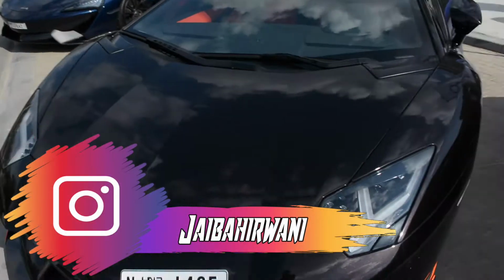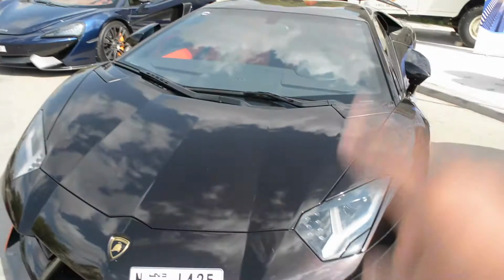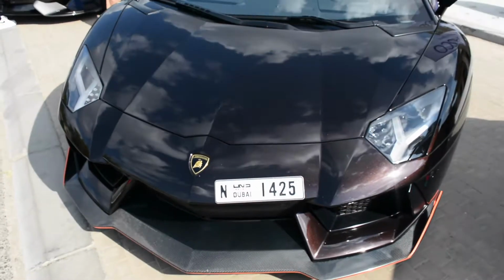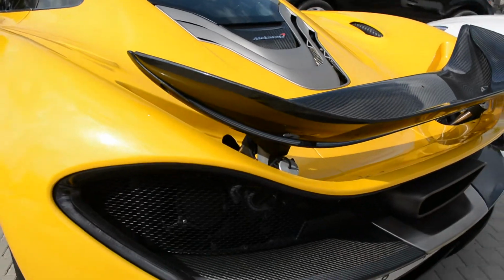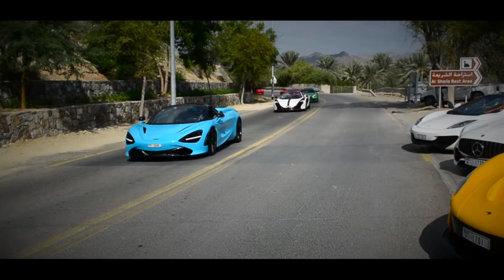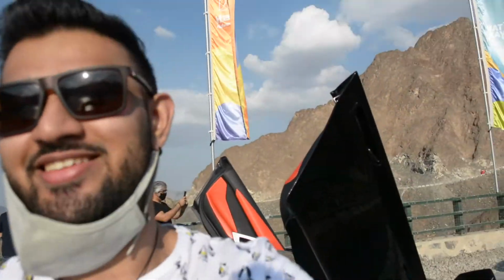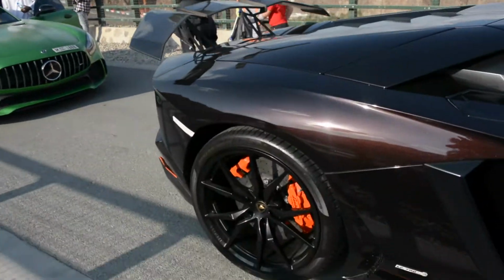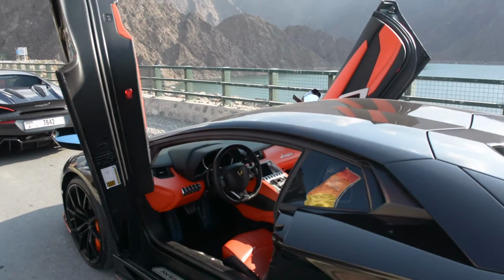Supercar Convoy Up Hatta Mountain In Dubai's Most Insane LAMBORGHINI AVENATDOR!!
In this vlog, I was lucky enough to be invited to the Super Car Majlis Hatta event by my friend Jai who’s also the owner of one of the most popular/viral Lamborghini Aventador’s on the face of the planet, just about every Lamborghini page and form has a picture of his beloved unique Aventador. So, needless to say being the Lamborghini fan boy that I am, I was filled with excitement for the drive. We had some beautiful supercars and even one hyper car attend which I won't spoil for yall!!

Follow everyone featured in today's vlog for even more exciting supercar related content!!!

Music Featured-